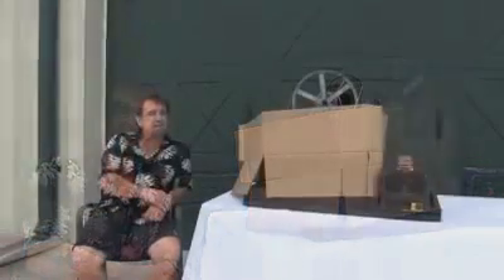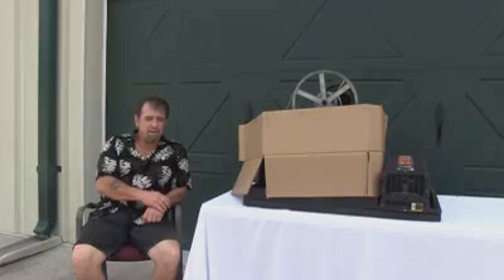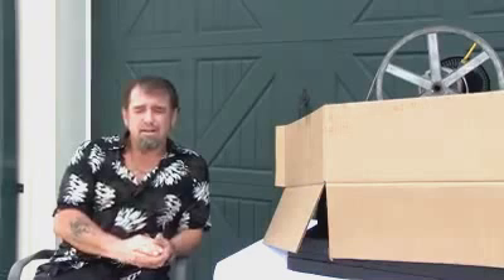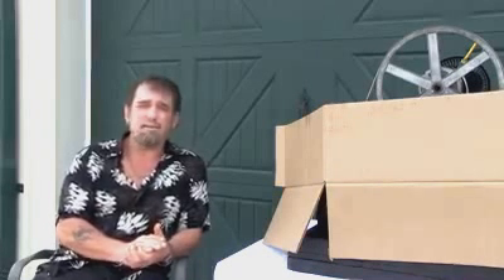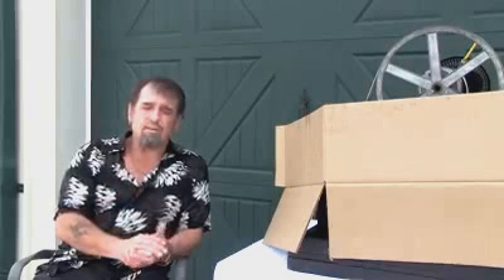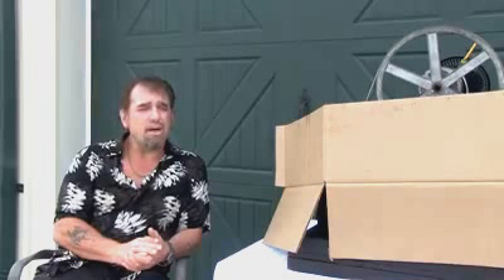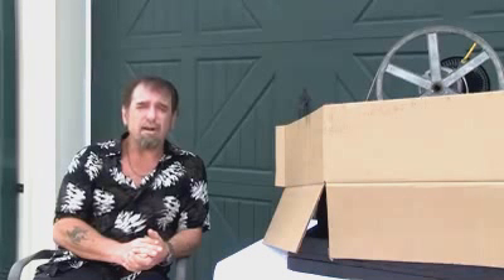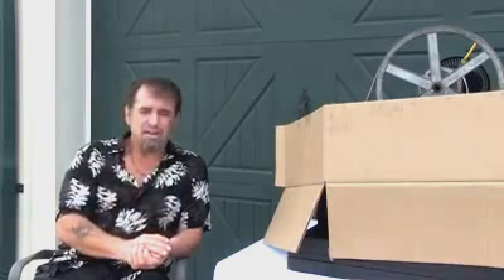The new evolution of electricity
" I have designed and built a machine that creates electricity runs indefinitely and has zero pollution output "